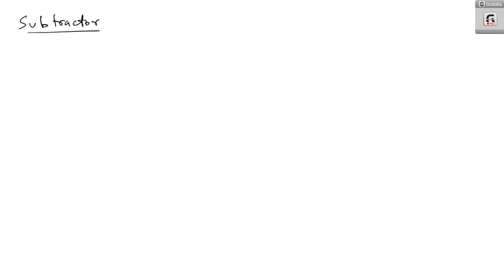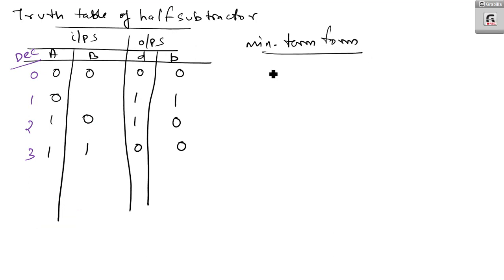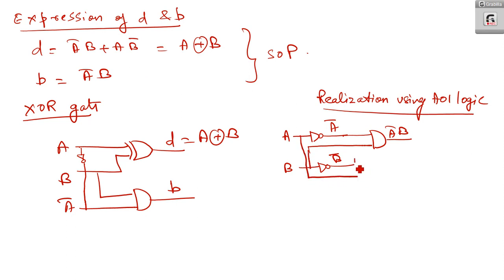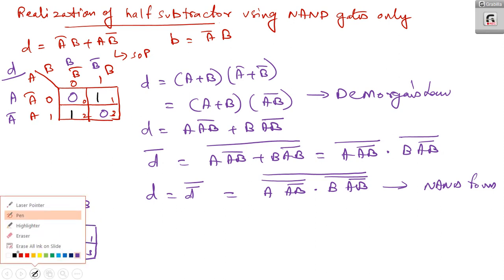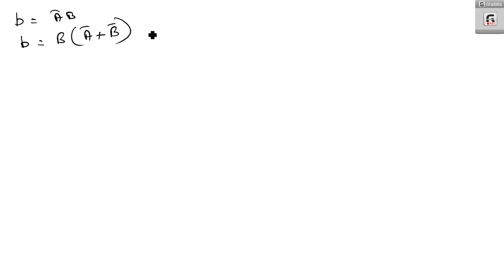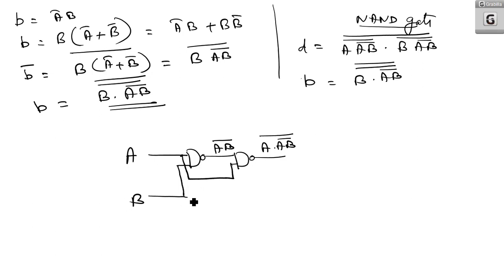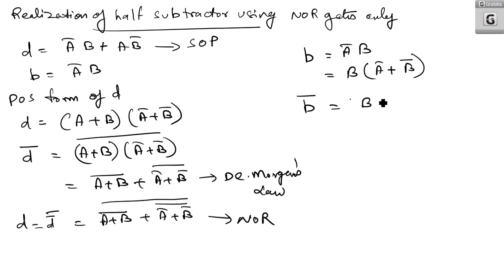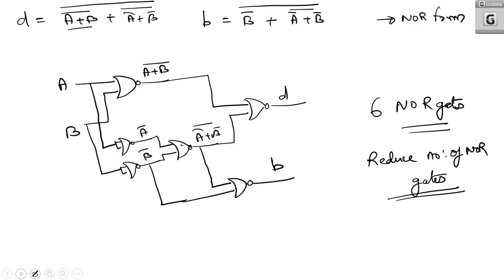Lect49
SubtractorsHalf subtractor